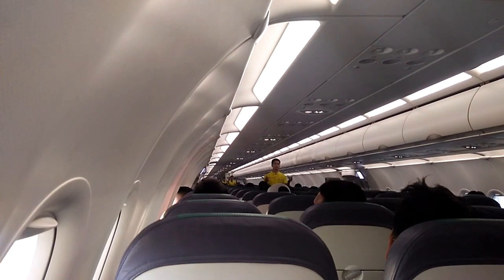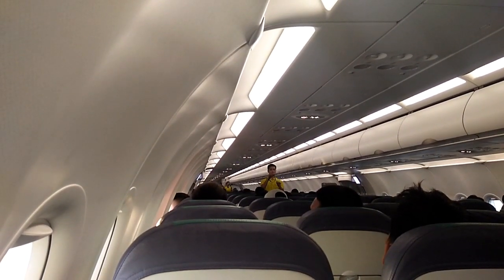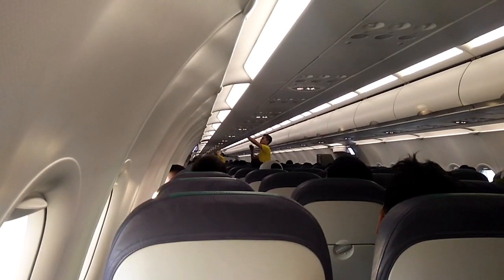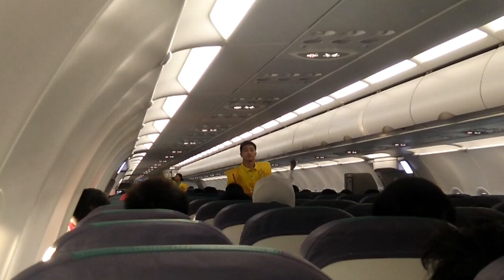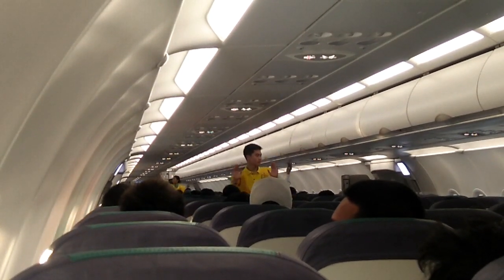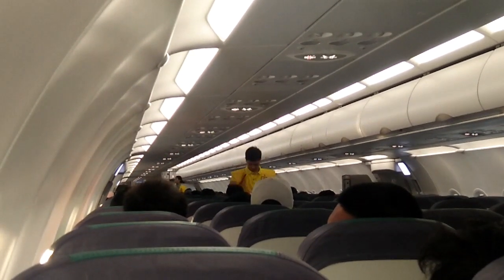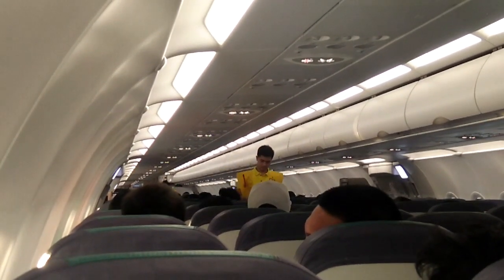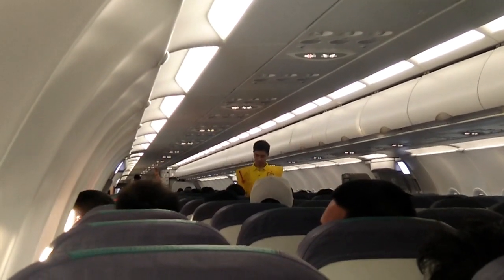Cebu Pacific Take Off Across Mall OF Asia | alex the driver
ito po yung second part nang aking flight bound to davao, saksihan ang napaka gandang view sa ibabaw ng mall of asia at manila bay